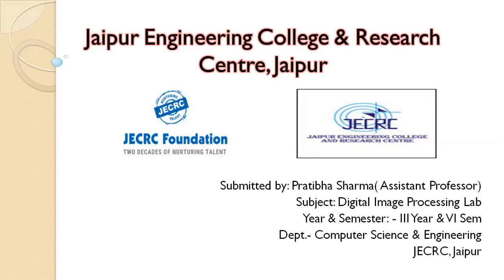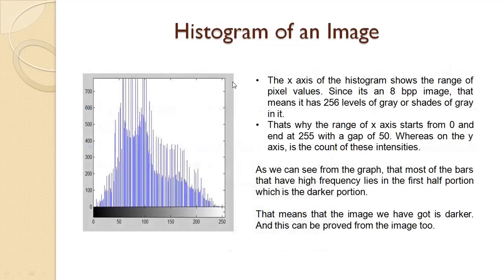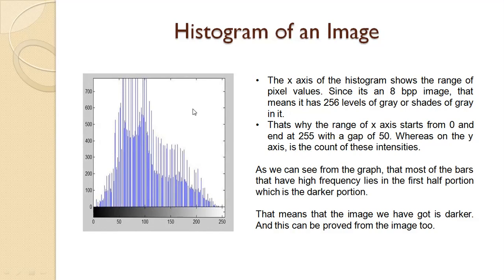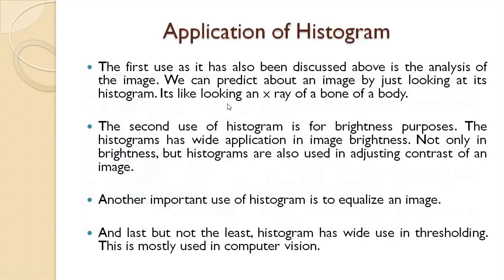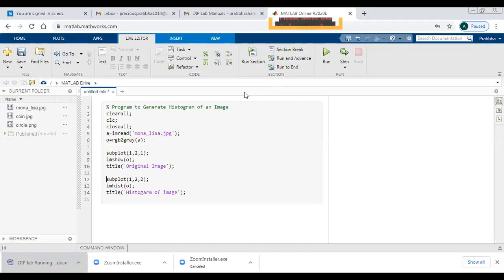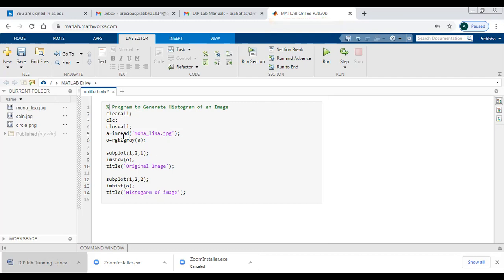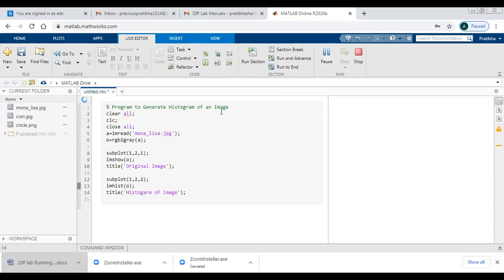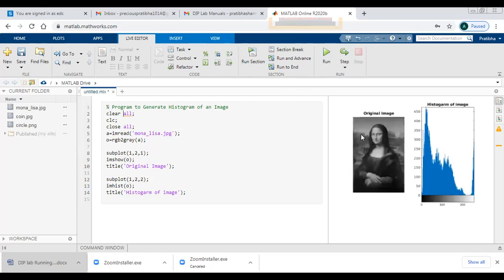EXP 2 DIP LAB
DIP LAB